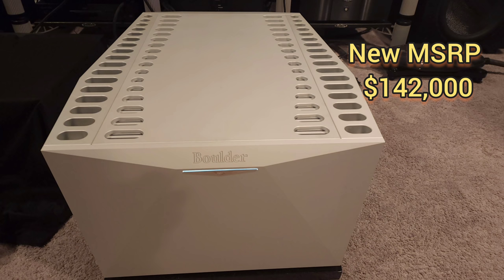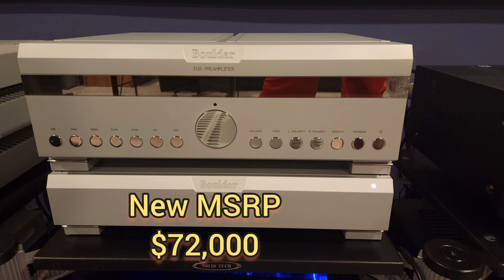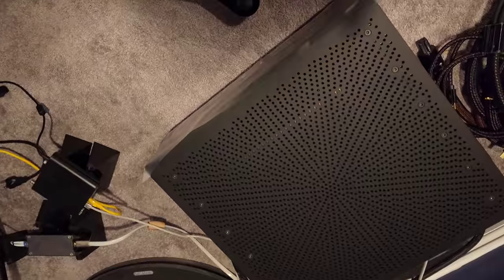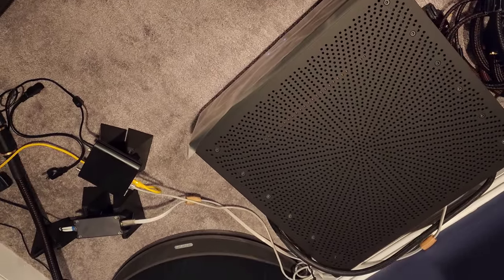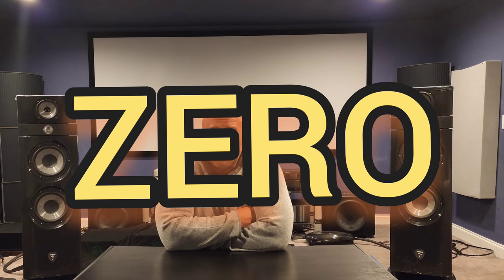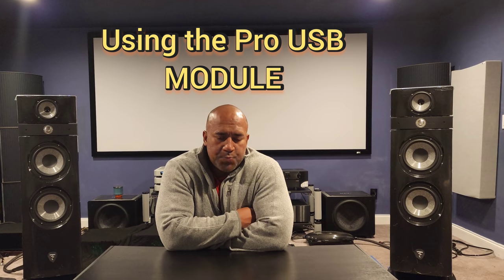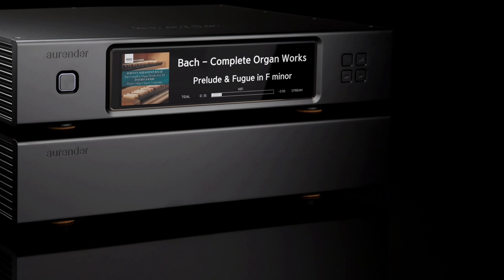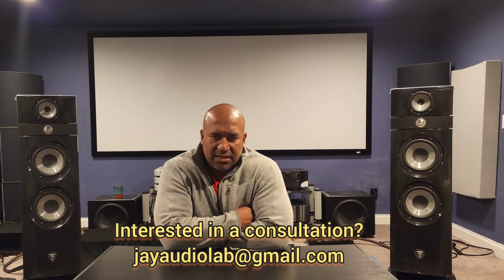This is NOT WORKING!